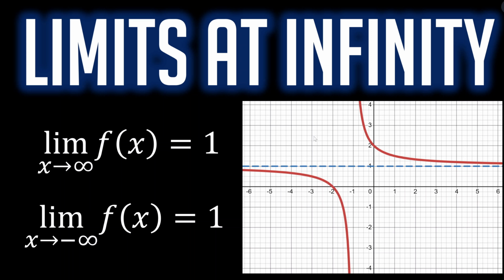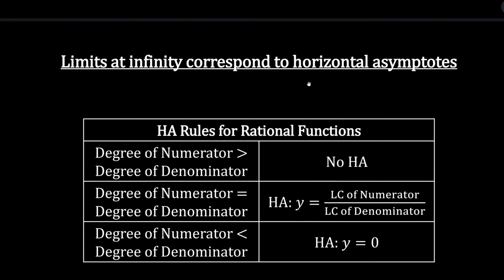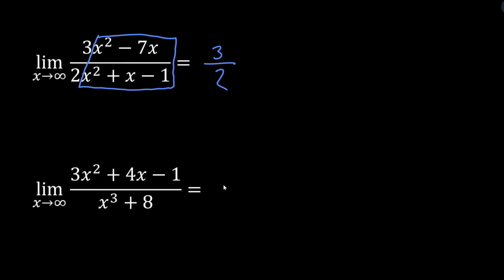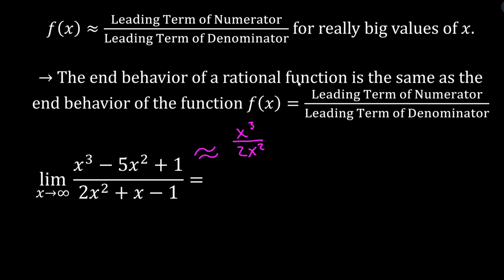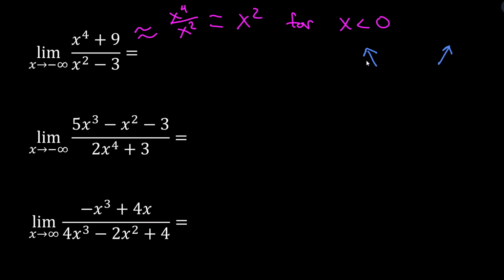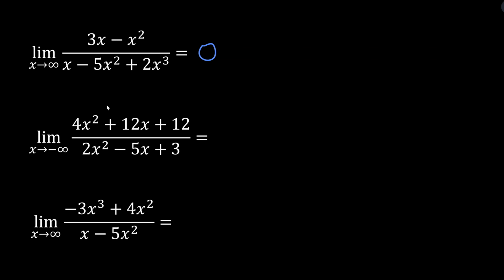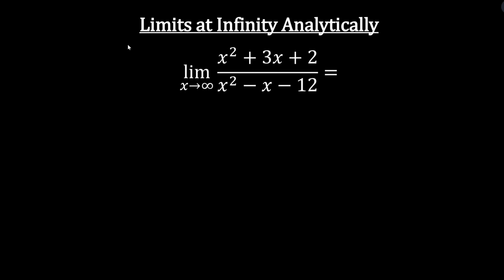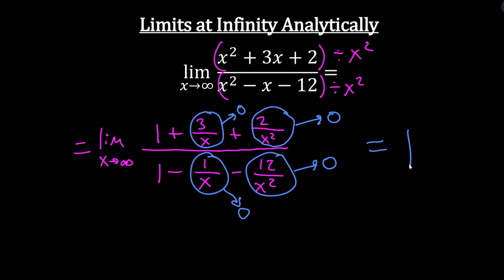Limits at Infinity | Rational Functions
In this video, I discuss how we can use horizontal asymptote rules to find limits at infinity of rational functions. I also touch on how we can think about end behavior more broadly by using approximating functions or considering growth rates. I hope this helps!

0:00 Introduction
1:32 Horizontal Asymptotes
2:36 HA Rules
3:25 Intro Examples
7:06 End Behavior of Rational Functions
9:23 Example Set 1
11:56 Example Set 2
14:47 Limits at Infinity Analytically